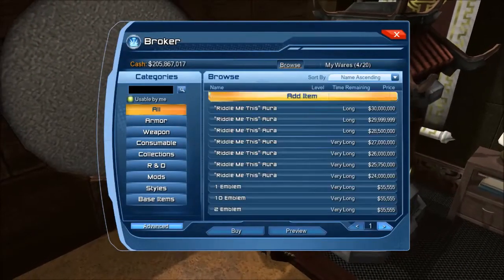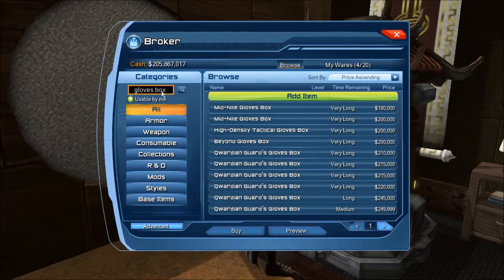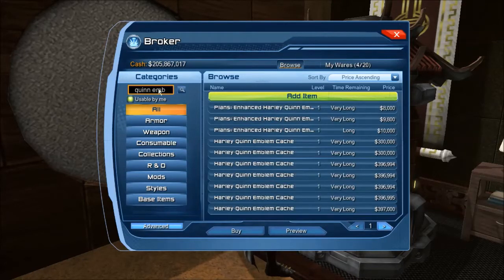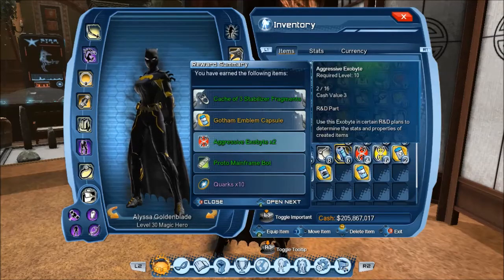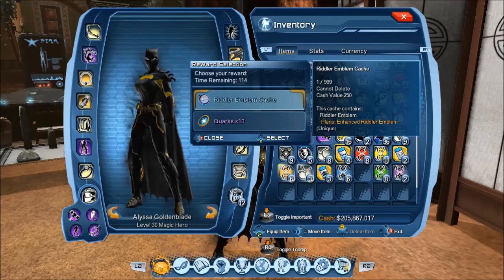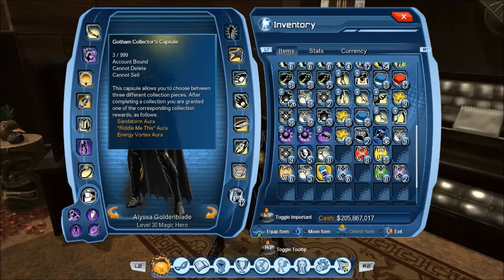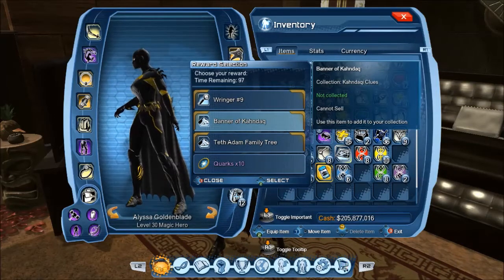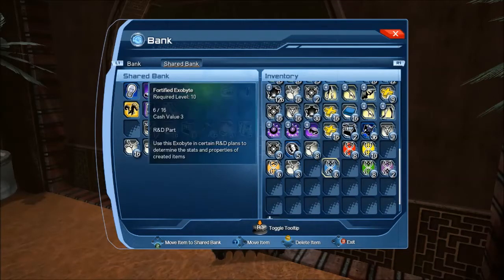DCUO Loot Capsule #21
Another 10 Gotham time capsules + progress on the Batman Beyond suit, special auras and Gotham emblems.

00:00 - Intro / Trends
06:35 - Unboxing
15:38 - Energy Vortex Aura